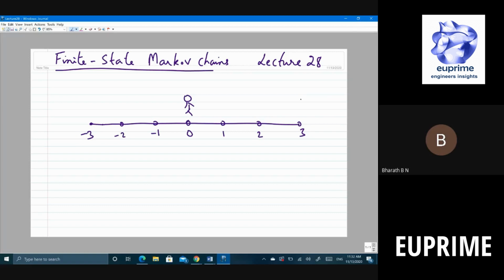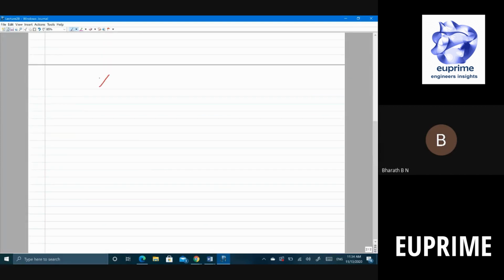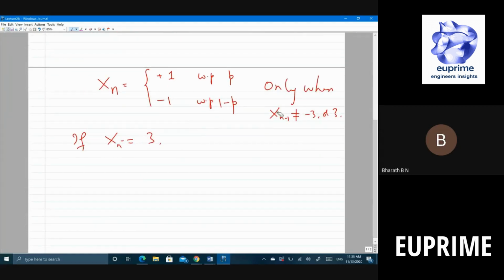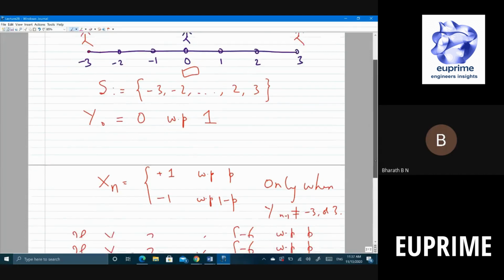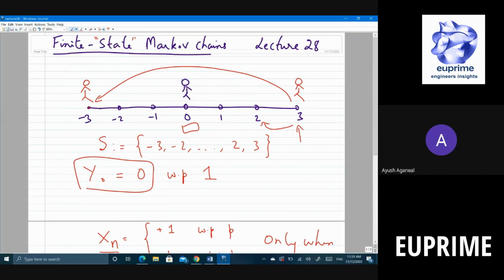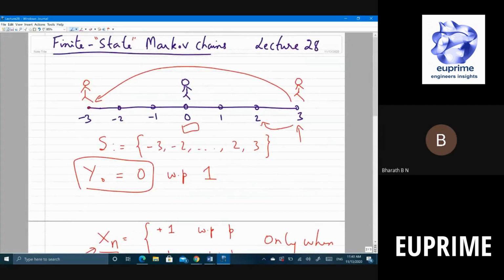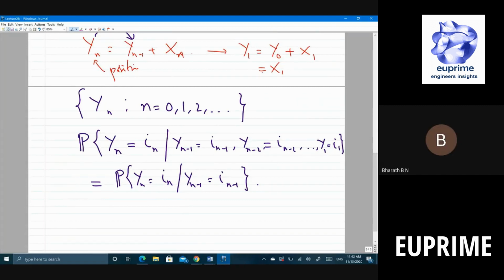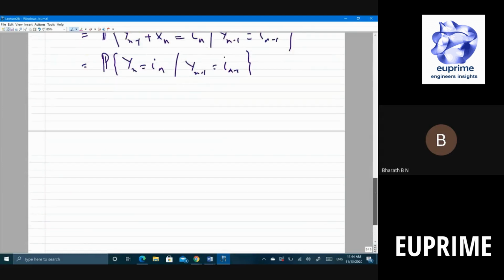ML/AI: Finite State Markov Chains with examples